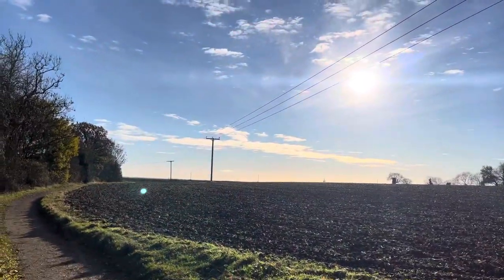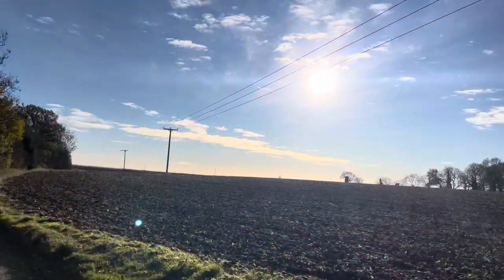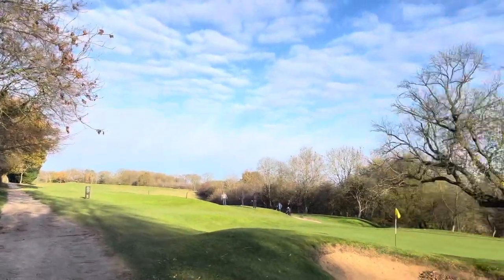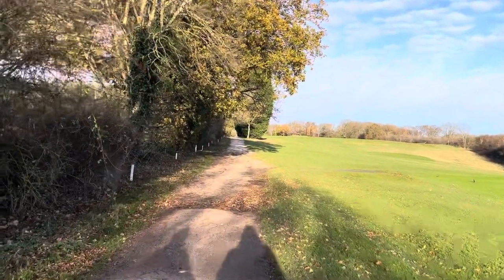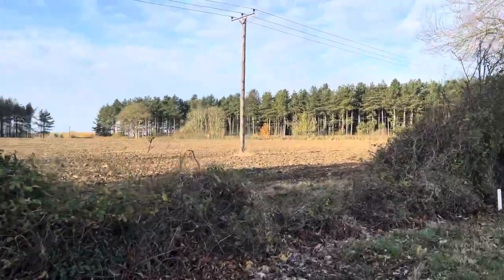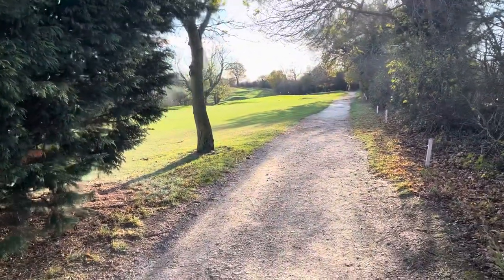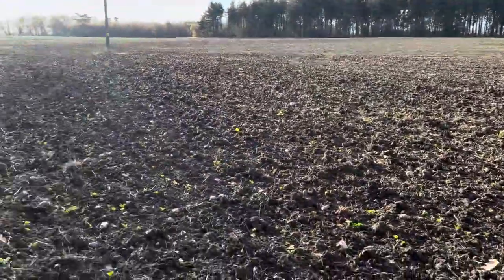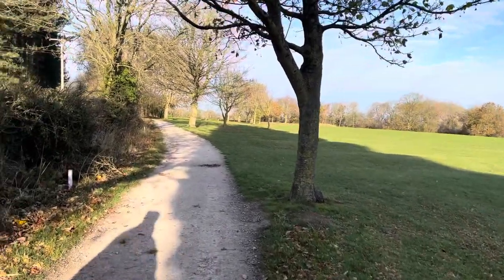East Leake to Gotham walk